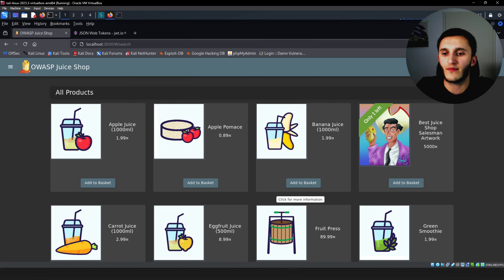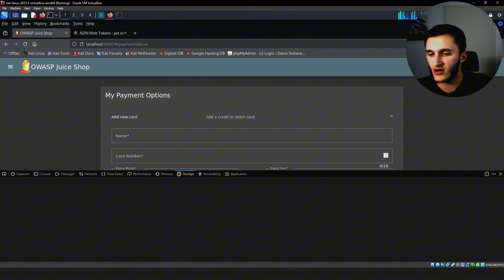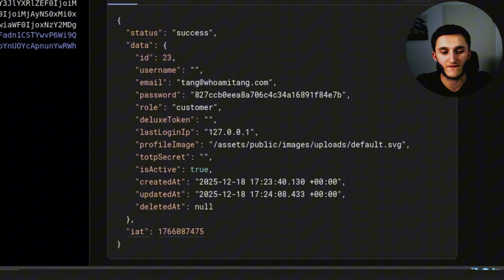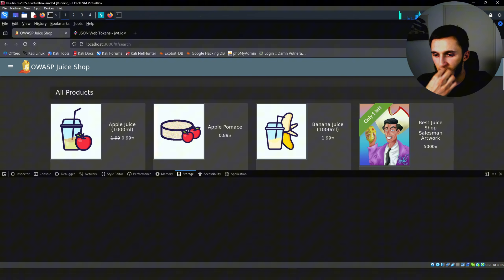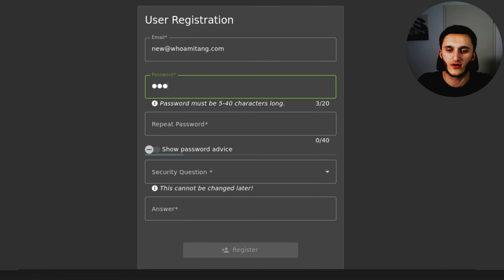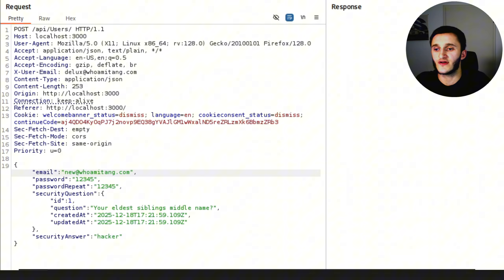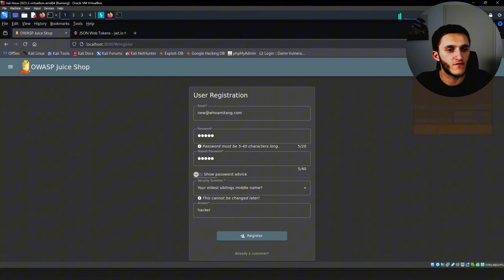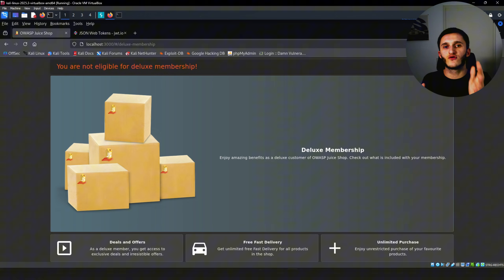Get FREE MEMBERSHIPS On Websites - JWT Token Manipulation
In this video I demonstrate a JWT privilege escalation vulnerability using OWASP Juice Shop running on my own server. You’ll see how misconfigured JSON Web Token verification allows attackers to tamper with trusted claims and gain elevated privileges, and why relying on client-side token data without proper validation is dangerous. This is a legal, educational demonstration intended to help developers and security learners understand how these flaws happen and how to prevent them in real applications.